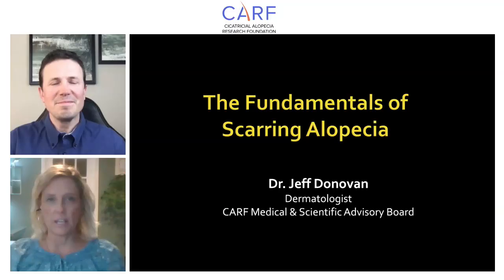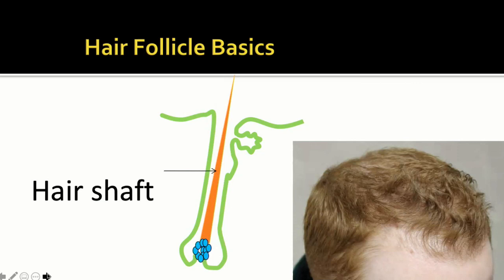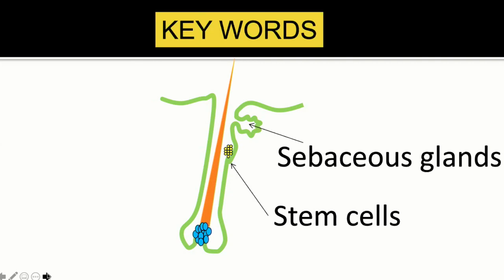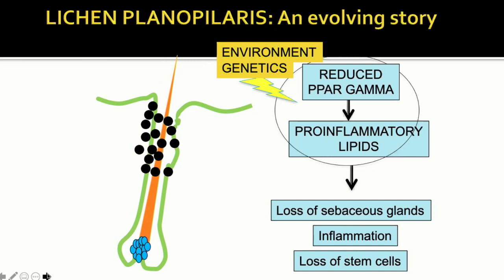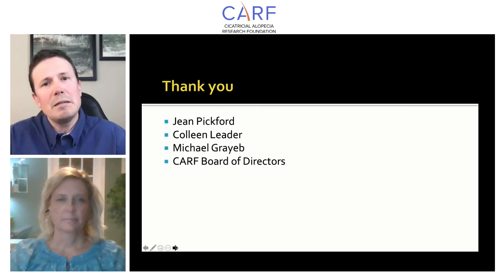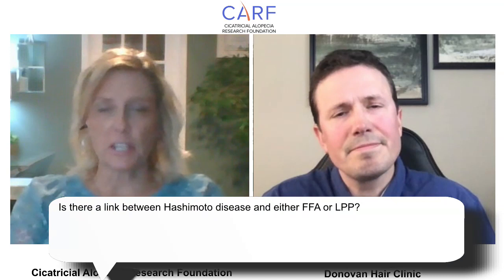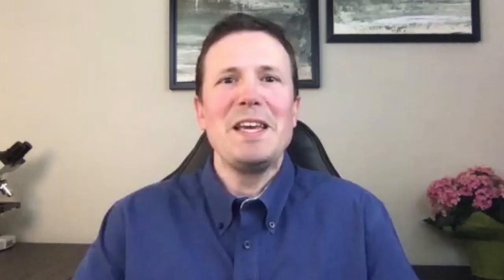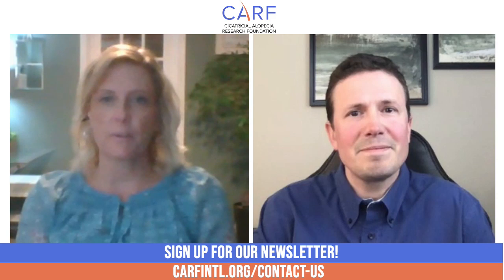Upcoming Video Chat on Scarring Alopecia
Thank you to Dr. Jeff Donovan, a U.S. and Canadian board-certified dermatologist specializing in the treatment of hair loss, for joining Jean Pickford, executive director of the Cicatricial Alopecia Research Foundation, to chat about the fundamentals of scarring alopecia.  And thanks to everyone who was able to watch live!  If you weren't able to join us live, you can watch the show right here at your convenience.